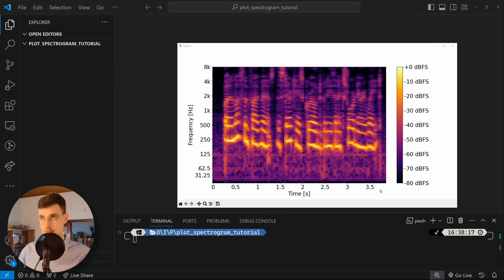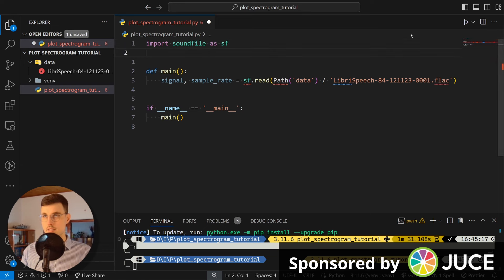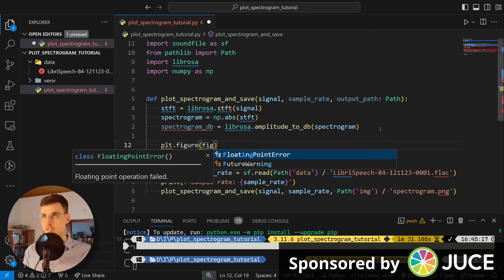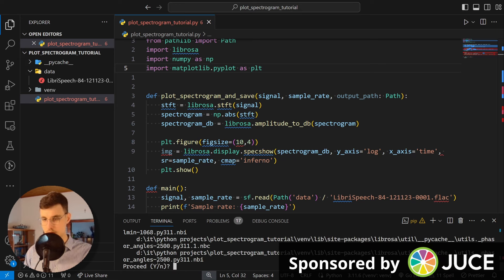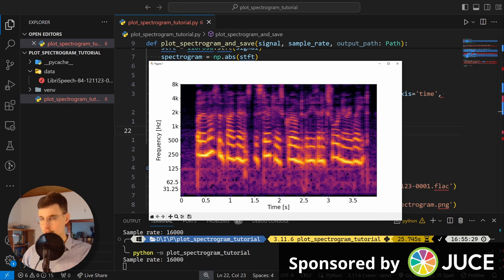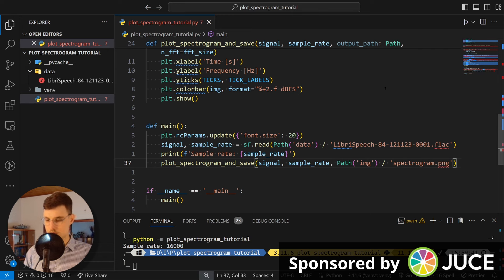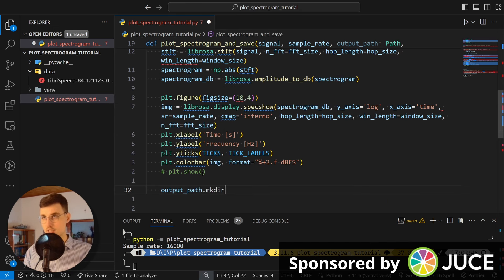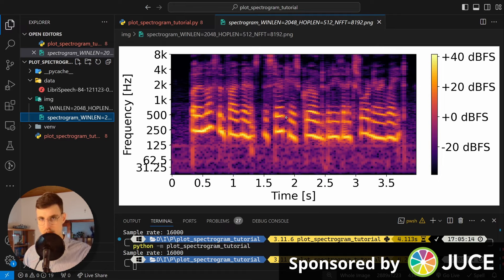Audio Spectrogram In Python Using Librosa & Matplotlib | Audio Machine Learning For Beginners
In digital signal processing (DSP), machine learning, and deep learning we often need a representation of an audio signal in an image form. The closest we can get is via using a spectrogram: the magnitude of a short-time Fourier transform (STFT). In this tutorial, I'm showing you how to calculate the spectrogram, plot it, and save it.

From the video, you will learn:

* ✅ Which libraries to use
* ✅ How to effortlessly compute the STFT of an audio signal
* ✅ Step-by-step writing of the plot_spectrogram_and_save() function
* ✅ How to plot the spectrogram in decibels full-scale (dBFS)
* ✅ How to mark the frequency axis using the ISO-standardized octave band marks
* ✅ How to adjust the figure to your needs (colors, labels, font size, and more)
* ✅ How to export your figure to a .png file effortlessly

ABOUT ME

TIME CODES

00:00 Introduction
00:55 Creating the virtual environment & installing necessary libraries
02:40 Reading example audio file
04:20 Calculating the spectrogram
06:20 Plotting the spectrogram
10:28 Styling the figure
13:45 Changing STFT parameters
16:00 Explanation of STFT parameters
19:05 Saving the figure to file
21:50 Free resource for learning DSP
22:34 Check out the sponsor!